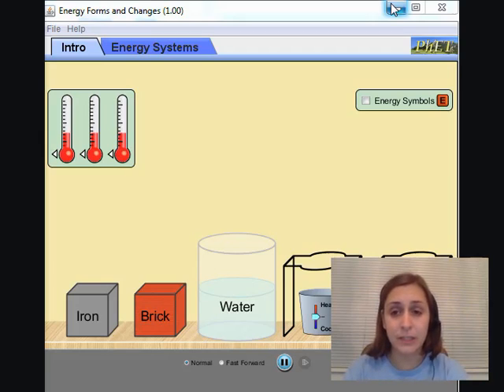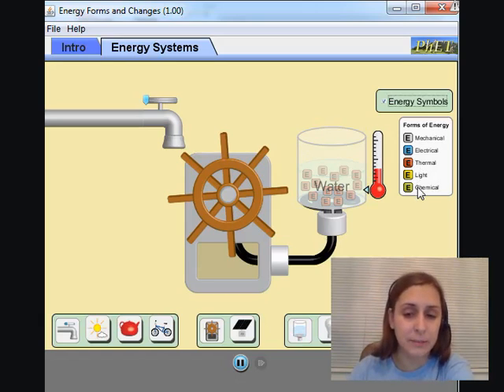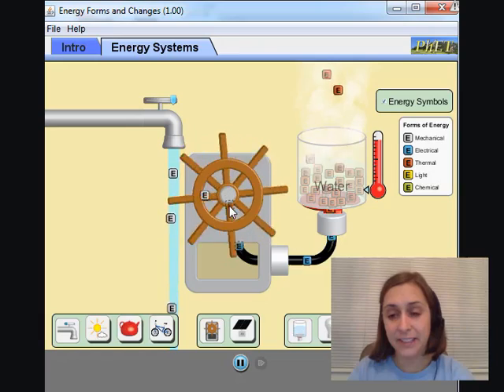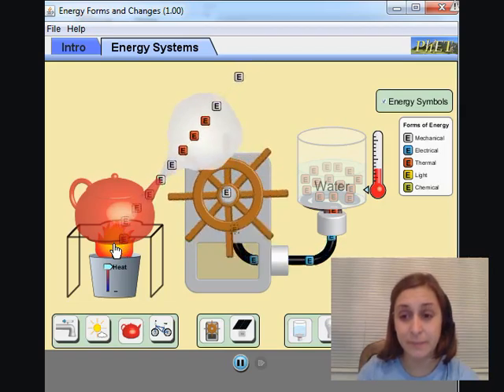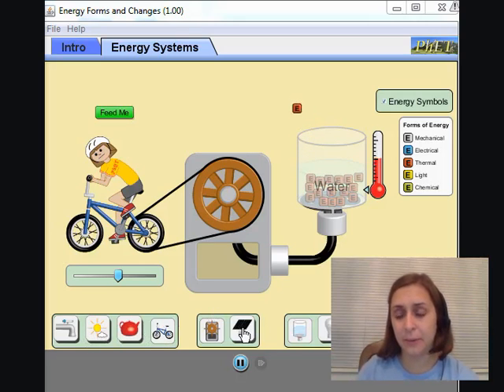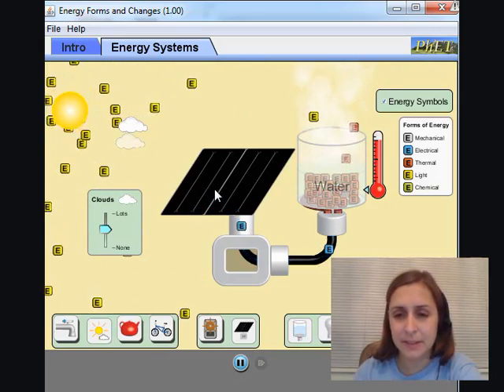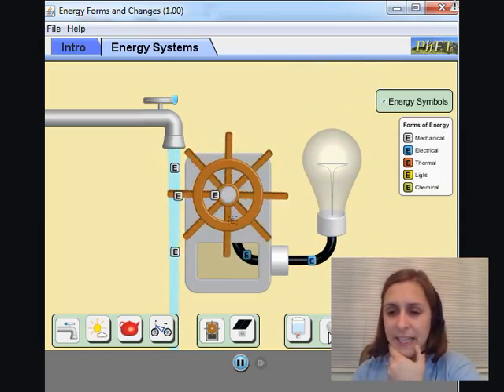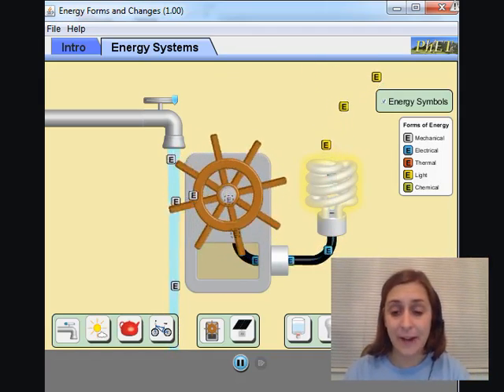Q1P3 Lesson 3b Energy Forms and Transformation Lab